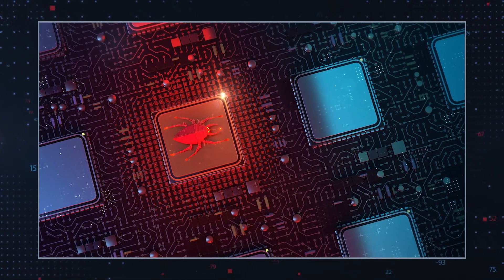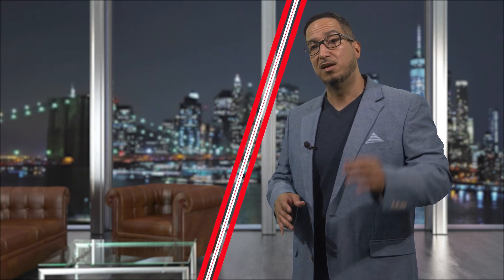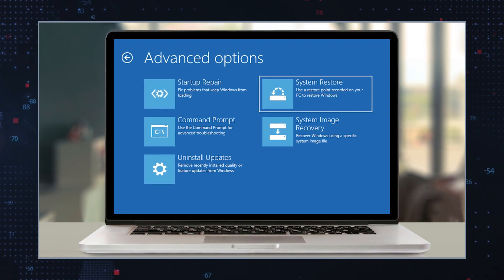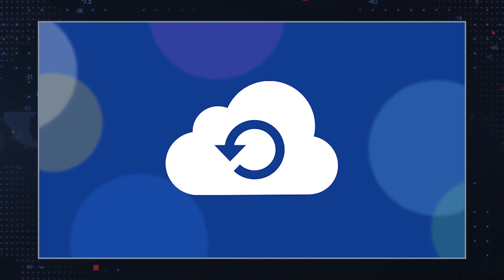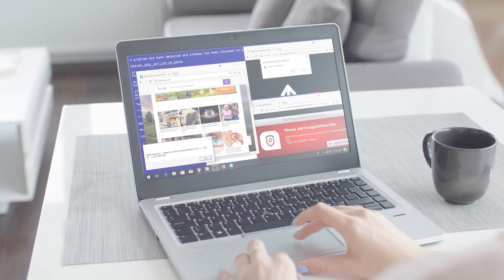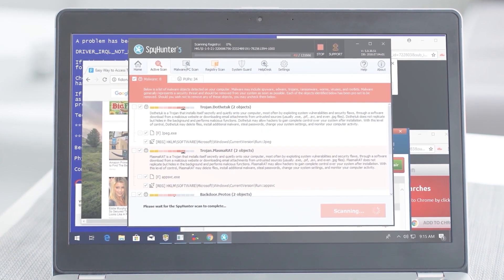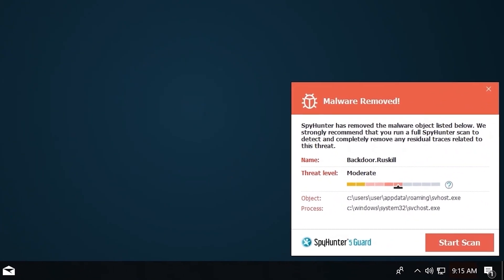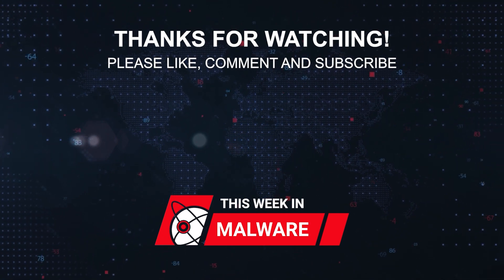TWIM Ep153 Pt2: What Does Trojan.Malware.300983.susgen Do To Your Computer & How To Remove It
Trojan.Malware.300983.susgen: The Silent Threat Potentially Hiding in Your Device. What does it do to your computer and how to remove Trojan.Malware.300983.susgen from your system.

Trojan.Malware.300983.susgen is a type of malware that is often detected through heuristic analysis. It means that it is a general detection for various trojan infections.

A trojan is a malicious infection that is disguised as legitimate software to trick users into downloading and installing it on their computers.

Once installed, the trojan can do a variety of things, from stealing personal information to damaging your computer's hardware. One of the most dangerous things about trojans is that they can give hackers remote access to your computer. This means that hackers can take control of your system, steal your personal information, or even use your computer as part of a larger attack on other computer networks.